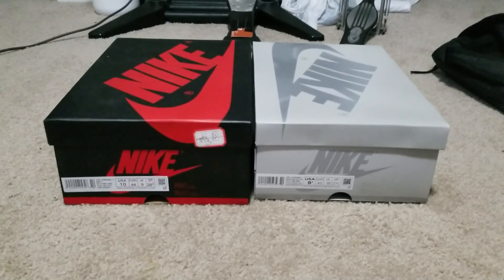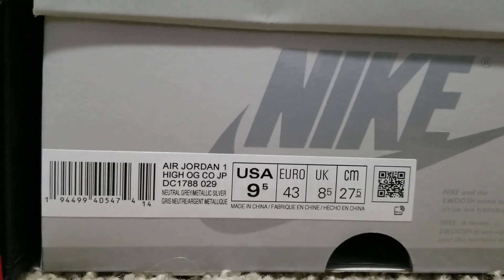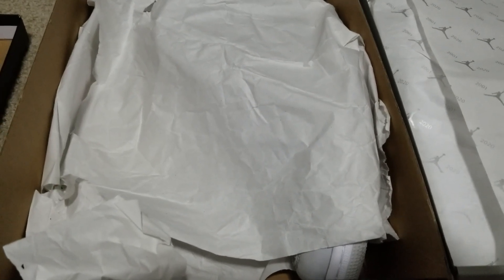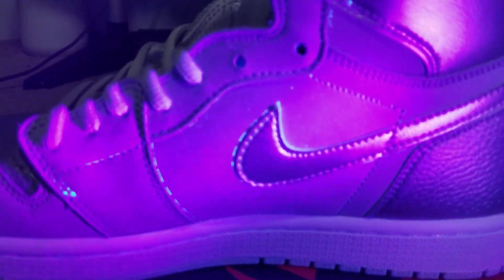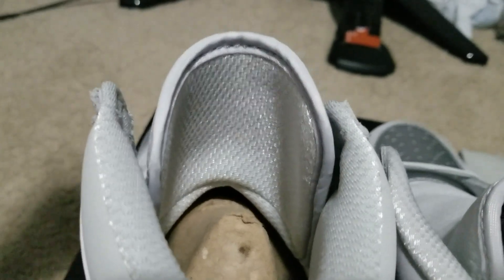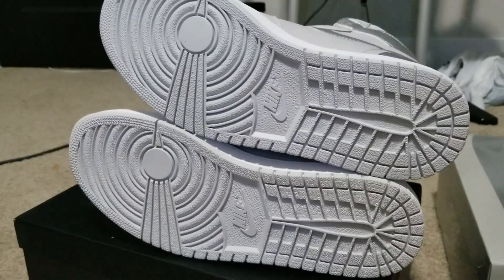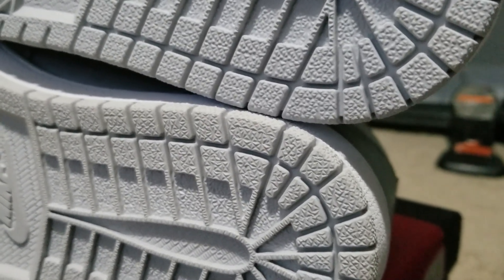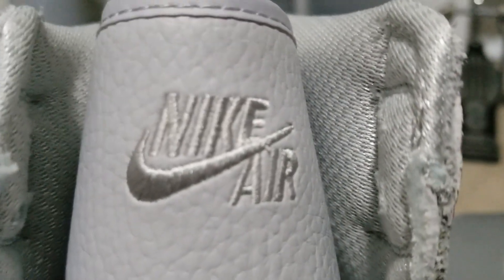Jordan 1 Tokyo co.jp Legit Check - Real vs. Fake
Well, didn't think I'd be doing another one of these, but these Jordan 1s are a terrible fake.  So, let's take a look at them.